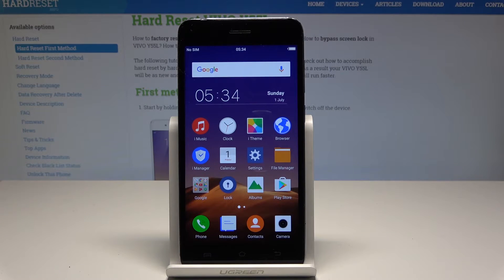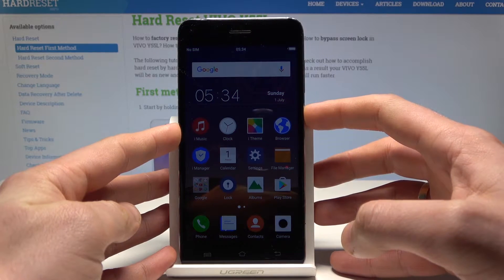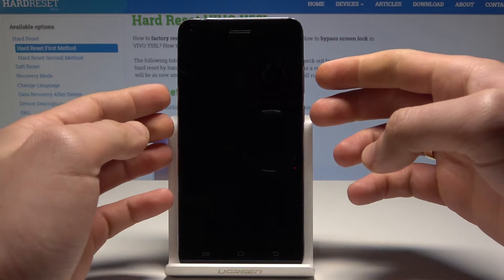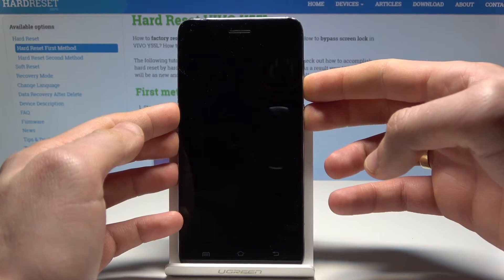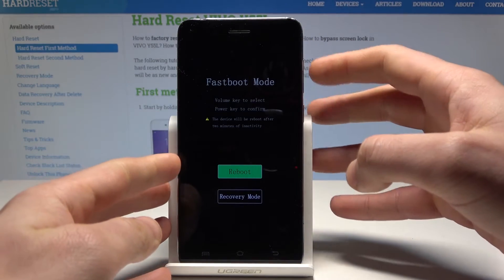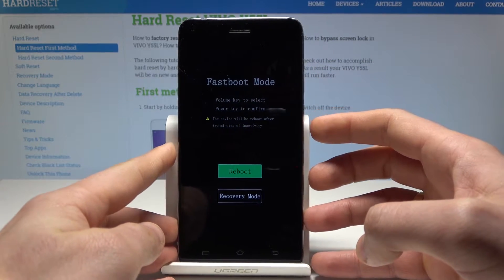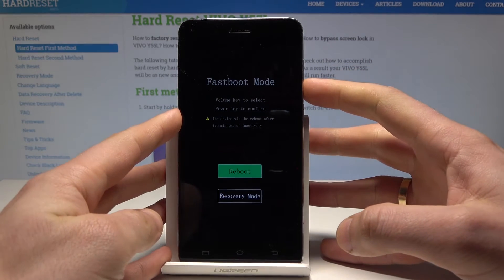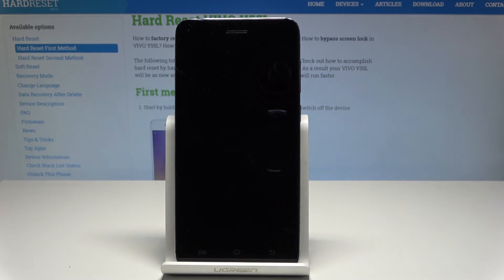Fastboot Mode in VIVO Y55L - How to Open & Use Fastboot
If you would like to use fastboot mode in VIVO Y55L, then find attached video instruction to learn how to smoothly activate fastboot mode. Follow our presentation to check how to open fasboot mode in order to solve system issue. Let’s open website to extend your knowledge about fastboot mode.

How to enter fastboot mode on VIVO Y55L? How to boot fastboot mode into VIVO Y55L? How to open fastboot mode in VIVO Y55L? How to get access to VIVO Fastboot Mode? How to exit fastboot mode in VIVO Y55L? How to quit fastboot mode in VIVO Y55L?